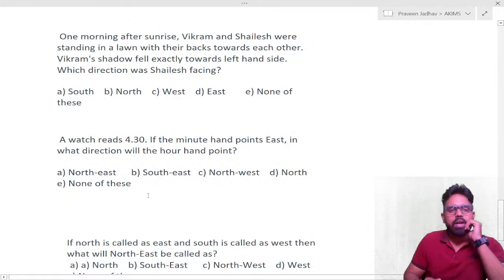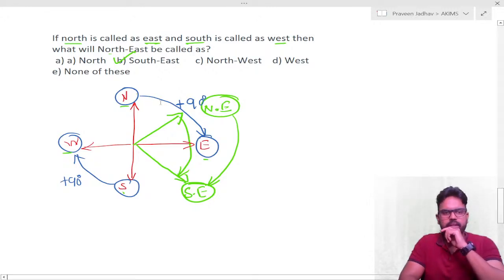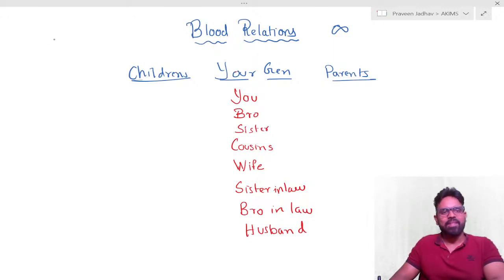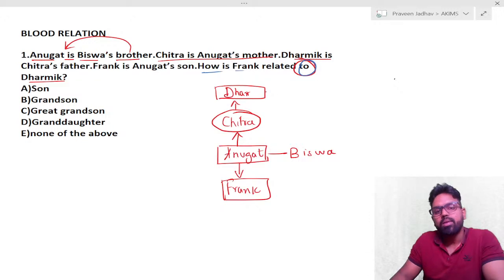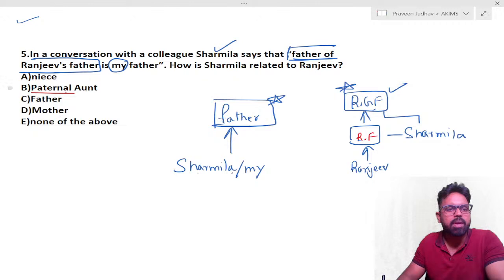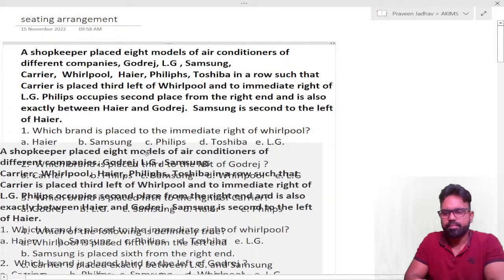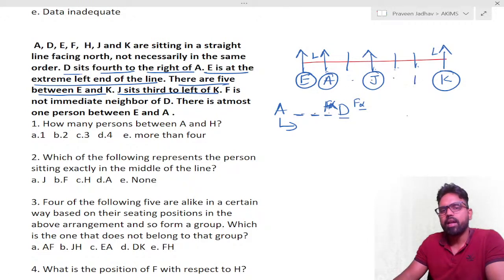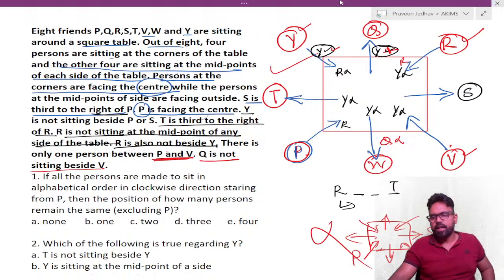Seating arrangement and blood relations FOR PGCET | LOL | AKIMS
IBPS CLERK and PO
IBPS CALENDAR
online sbi banking
sbi banking
ibps clerk 2021
sbi po
ibps po
sbi clerk result 2021
ibps clerk
sbi clerk
banking exams
ibps rrb